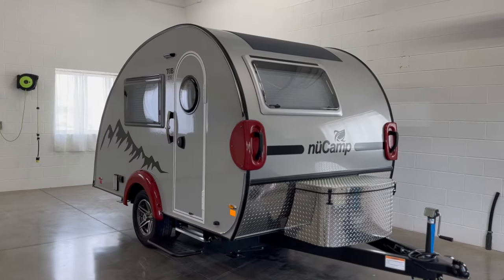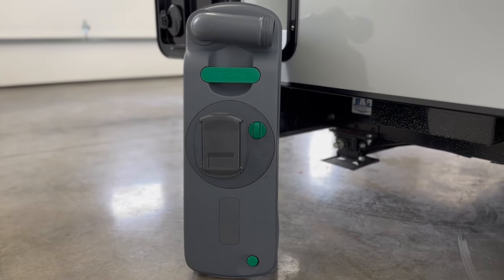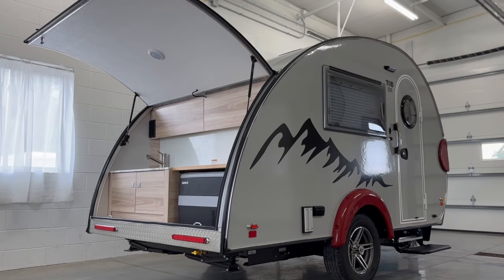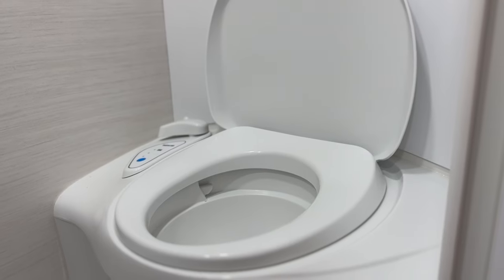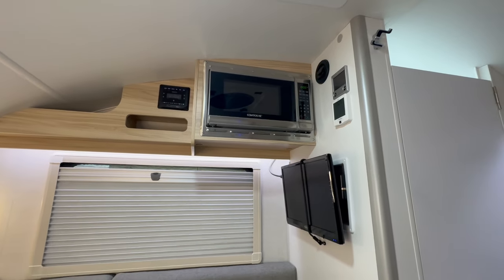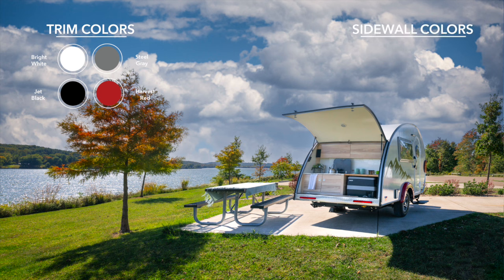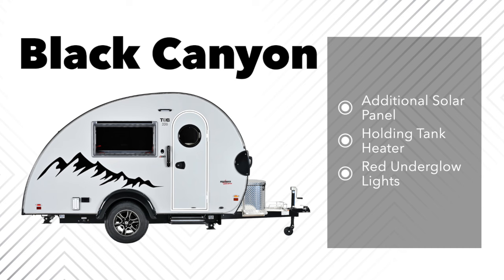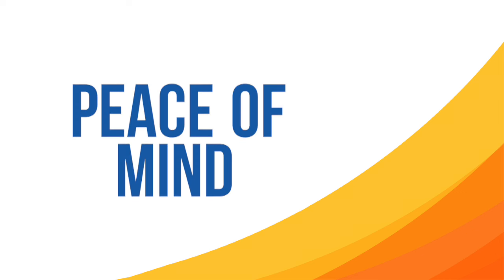2024 TAB CS-S Walk-Through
Immerse yourself in nature's beauty while enjoying the convenience of an outdoor well-equipped kitchen. The rear hatch of the TAB CS-S Teardrop Camper opens up to reveal a kitchen with a sink, stovetop, and plenty of counter space. It's perfect for cooking in the great outdoors. This classic clamshell teardrop design features a spacious dinette that easily converts into a cozy sleeping area. In addition, there is a private wet bath for your convenience. Experience the great outdoors with the TAB CS-S Teardrop Camper!